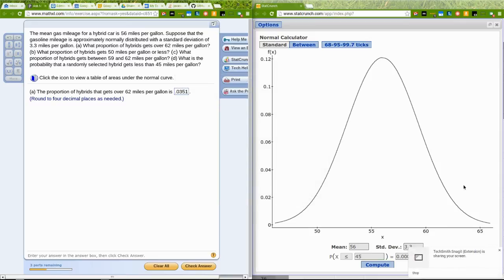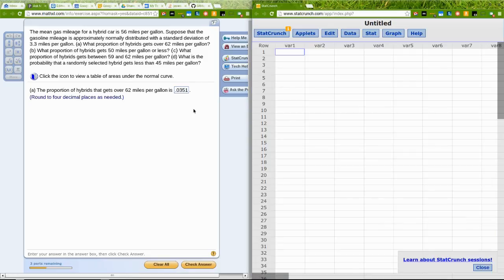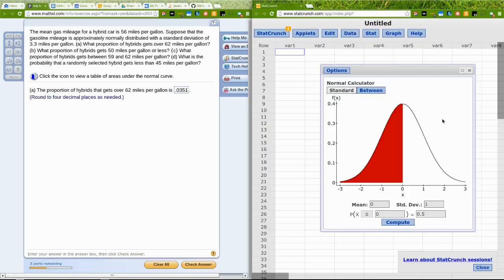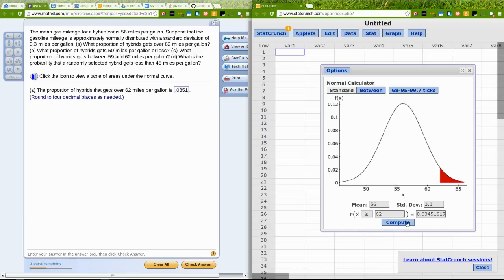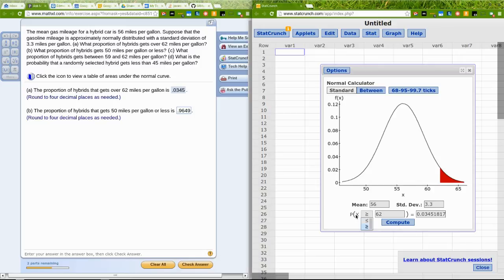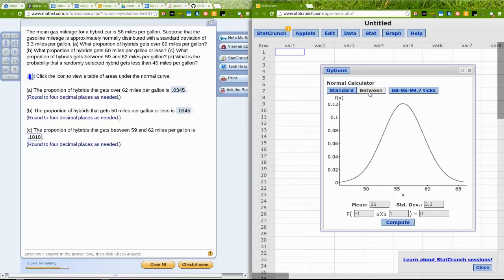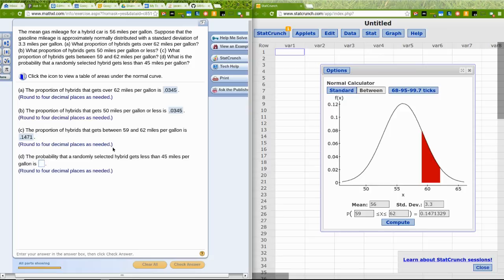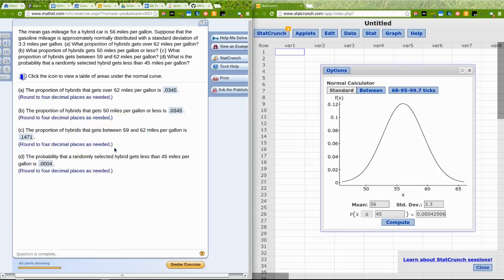Chapter 7 quiz problem 5